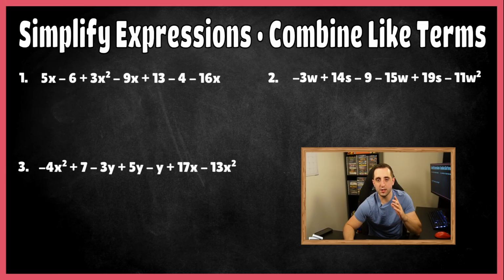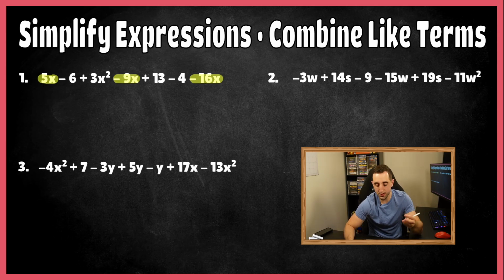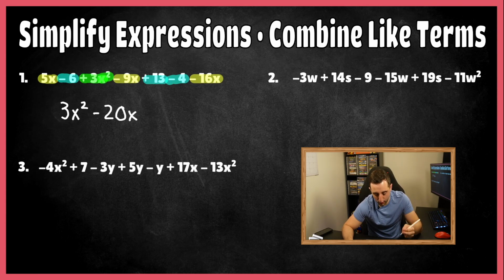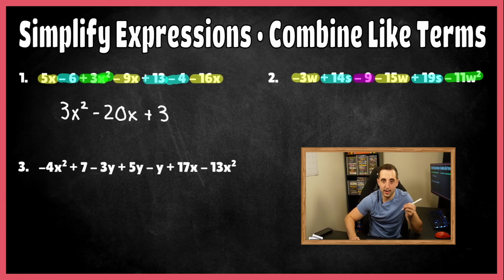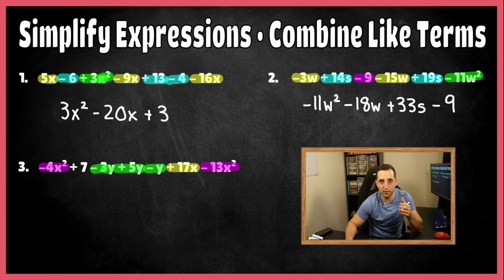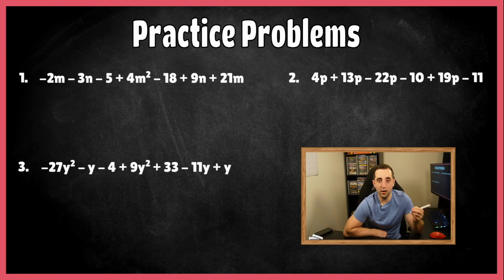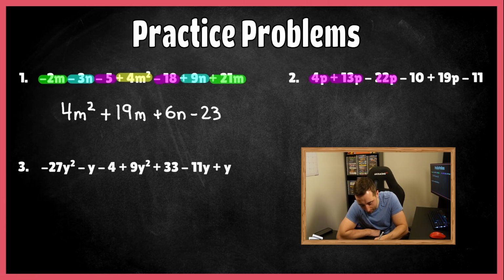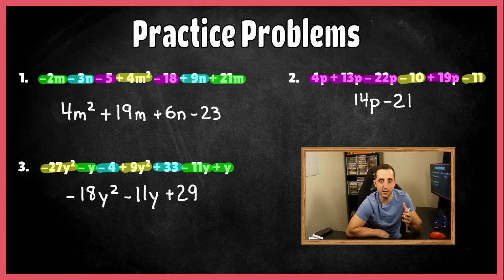How to Simplify Expressions by Combining Like Terms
In this video, we discuss how to simplify algebraic expressions by combining like terms. Make sure to highlight like terms the same exact color including the operation in front of the term to determine if it is positive or negative. Then, combine your like terms together in order to condense or simplify your expression as small as it can go.

I hope this video helps you out in simplifying expressions by combining like terms.